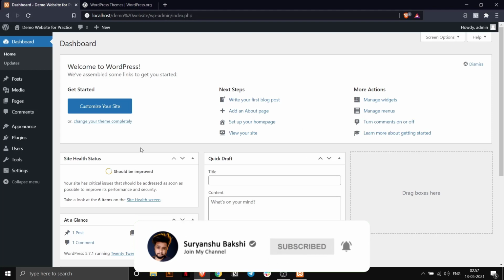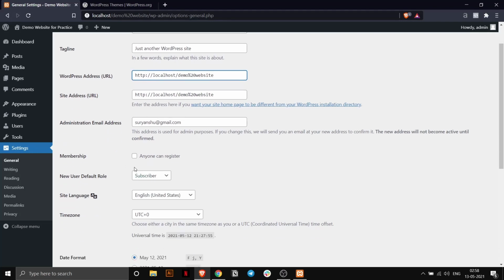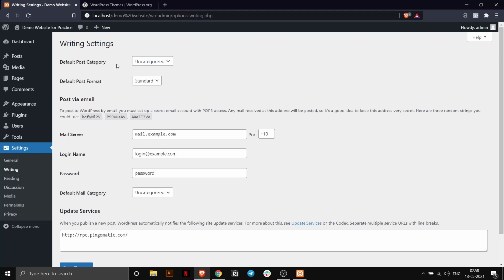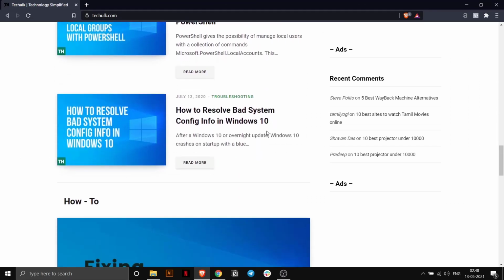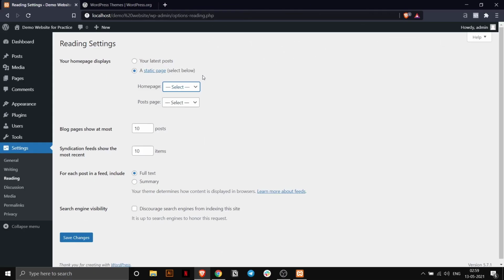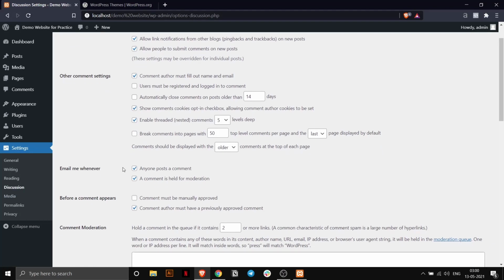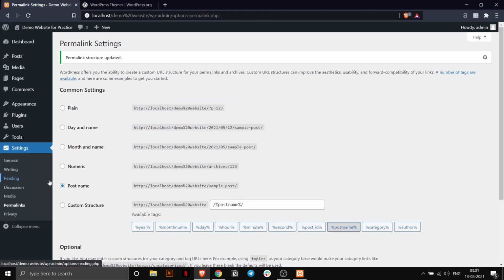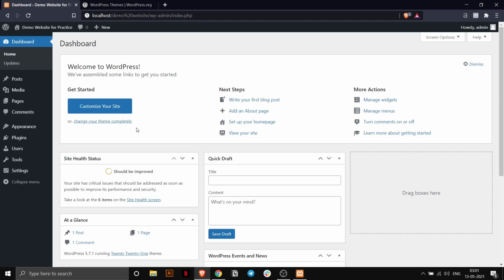Set up WordPress before creating any Website (For Beginners)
In this video, I will help you set up WordPress before you can start creating your very first website.

Some of these settings are really important, so I highly recommend you go through this video from beginning to the very end.

► Time Guide for Stuff I've covered in this Video
00:00:40 - General
00:01:35 - Writing
00:02:00 - Reading
00:03:10 - Discussion
00:03:30 - Media
00:03:35 - Permalinks
00:04:07 - Privacy
00:04:19 - Final Words

If you haven't installed WordPress yet, I've explained the complete procedure in my previous video.

So set up WordPress using this video to start creating websites.

Do remember that these settings are what I personally prefer so don't be confused if someone else set up WordPress a bit differently.